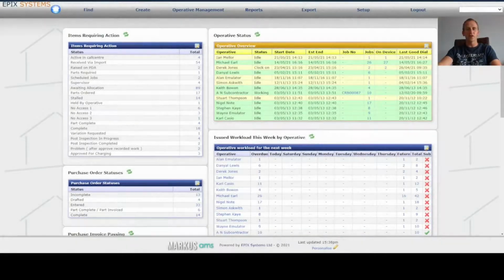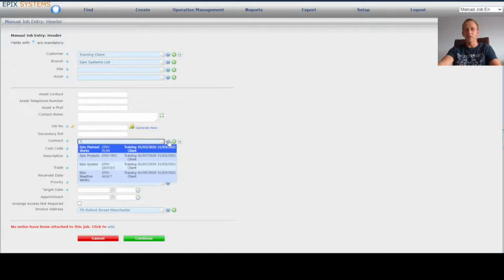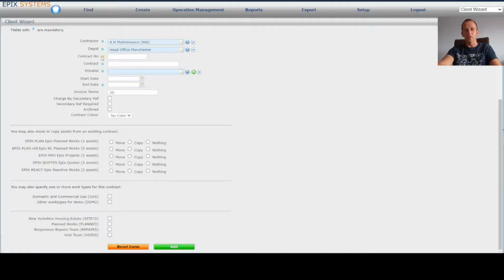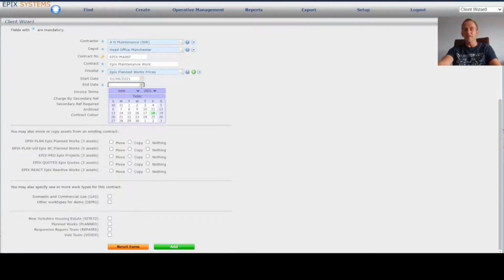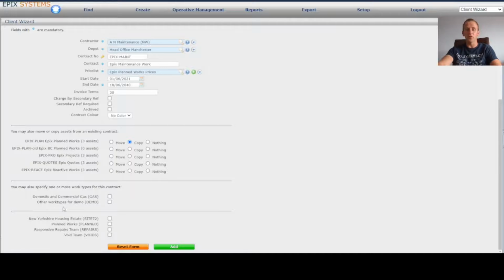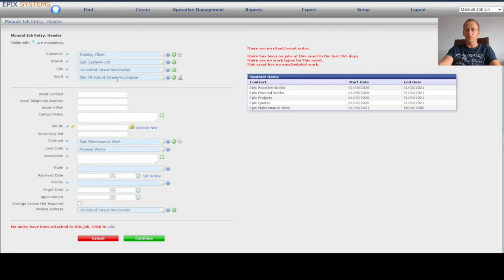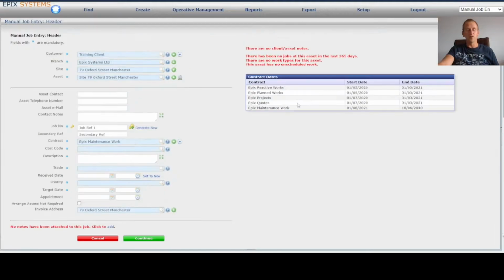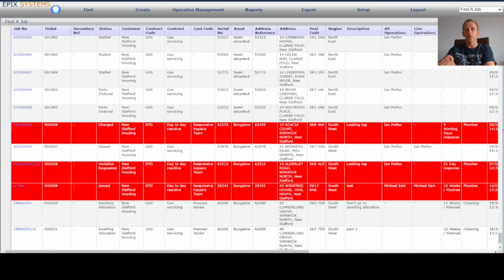Adding and Editing Contracts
How to add a new contract to the system and the process of editing an existing one.

Have you taken on a new workstream from your customer?
This video shows you how to setup a new work type / contract for a client.